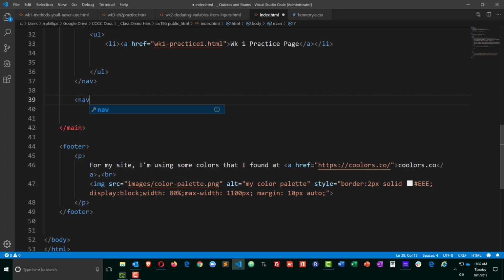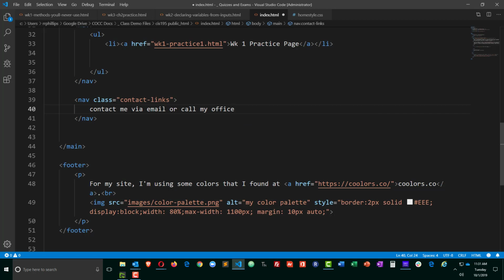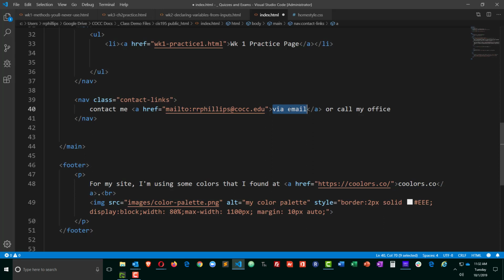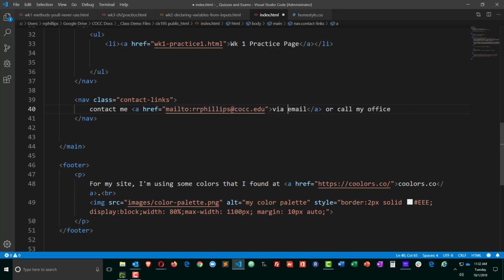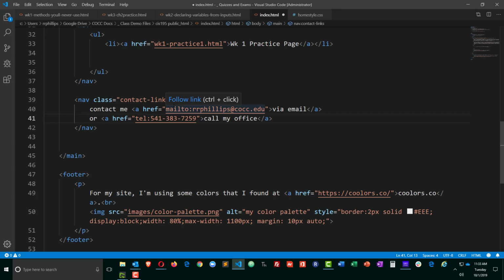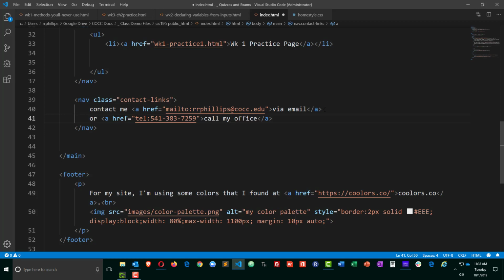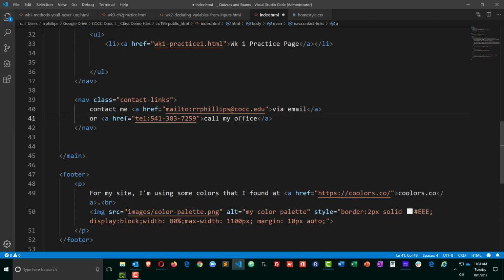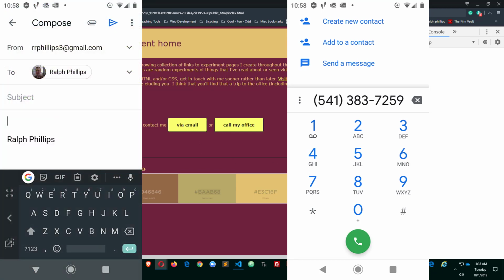Create Email and Telephone Hyperlinks on Your Web Page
These hyperlink styles are especially useful for mobile visitors to your site.